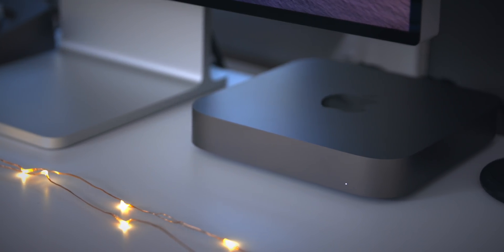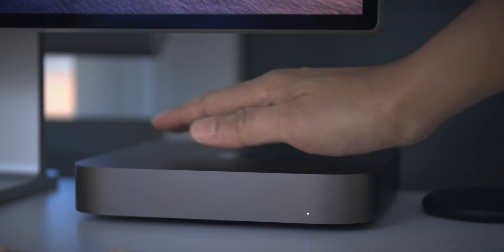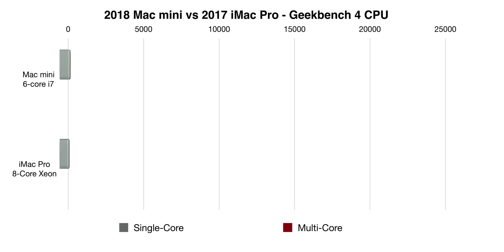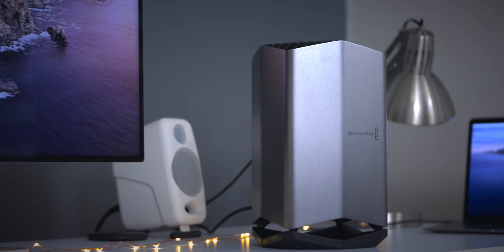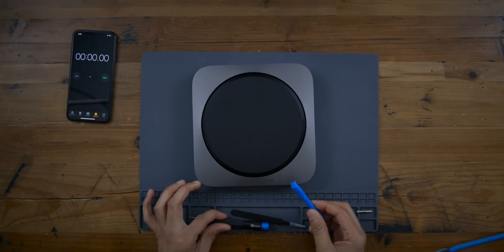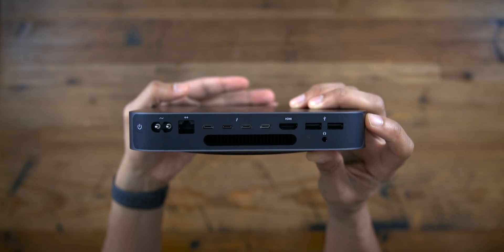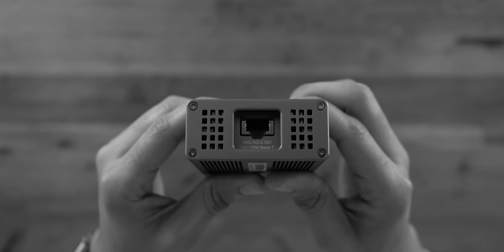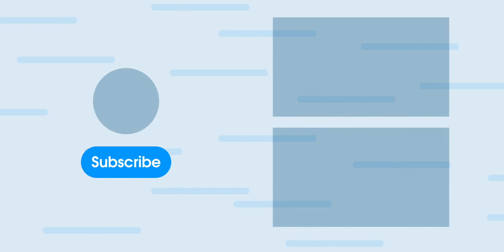The Rewind: Mac mini "2020" - the most versatile Mac besides Mac Pro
A review of the "2020" Mac mini.

The "2020" Mac mini is actually the Mac mini (2018) with more base storage. Other than that, this is the same machine from 2018, which isn't necessarily a bad thing. The 2018 Mac mini was the most versatile Mac upon its launched, but that title now belongs to the Mac Pro. But given the Mac Pro's price, the Mac mini may be a good alternative if you're willing to upgrade the RAM, opt for the six-core CPU, and add an external GPU. In fact, with a few upgrades, you can make the Mac mini perform like a baby iMac Pro.